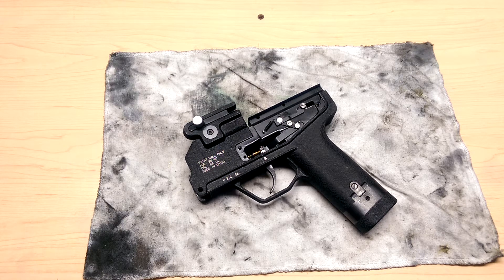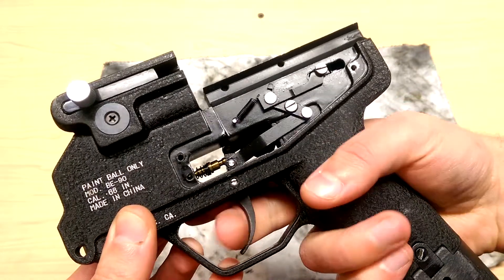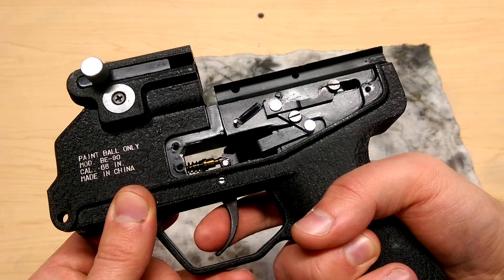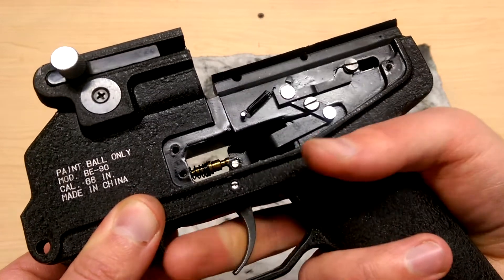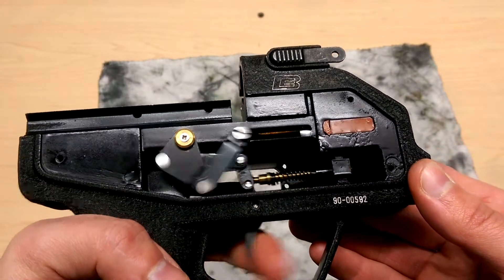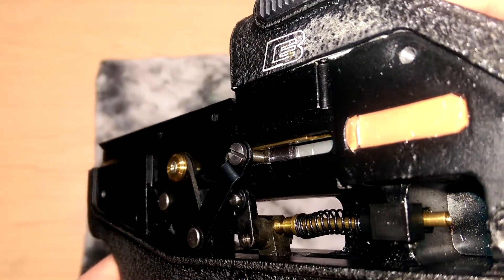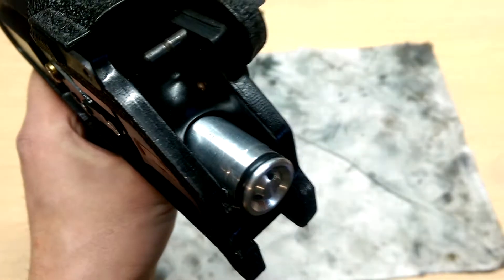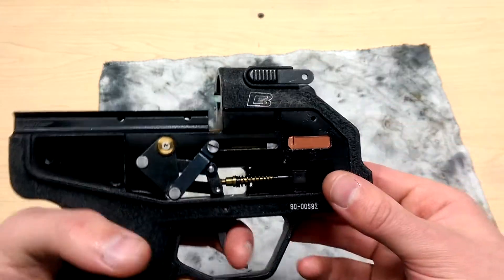Taso BE-90: Double Action Mechanism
Quick overview of how the Taso BE-90 double action functionality is implemented.